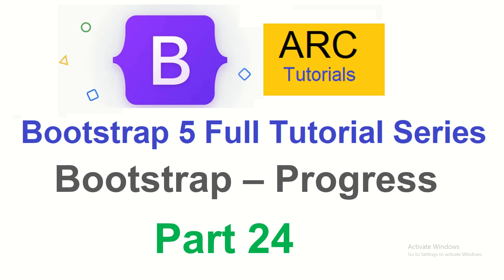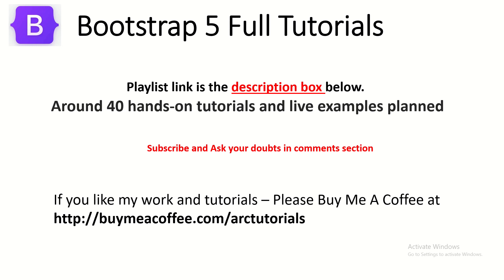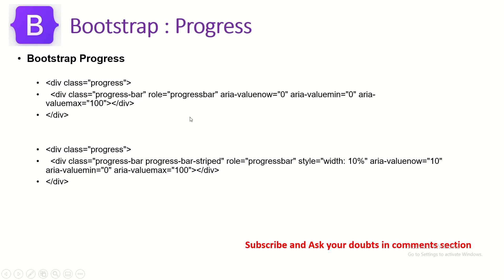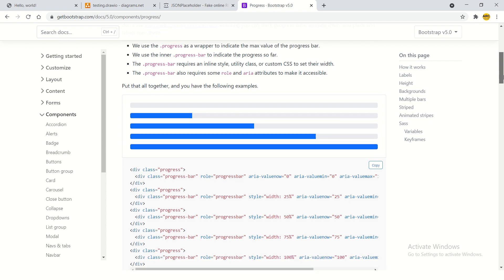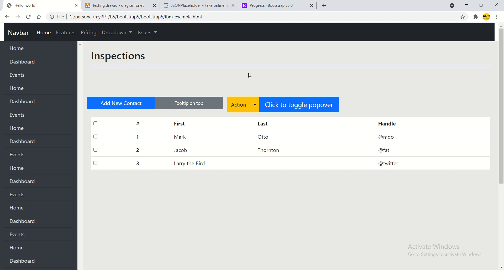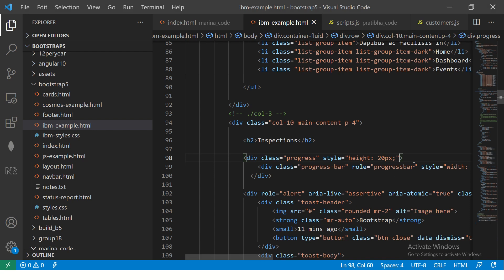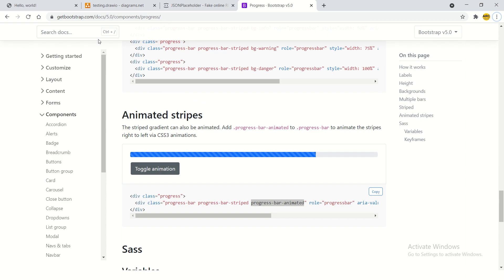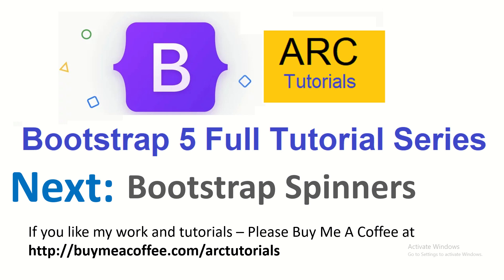Bootstrap 5 Tutorial For Beginners #24 - Bootstrap Progress Bar Tutorial